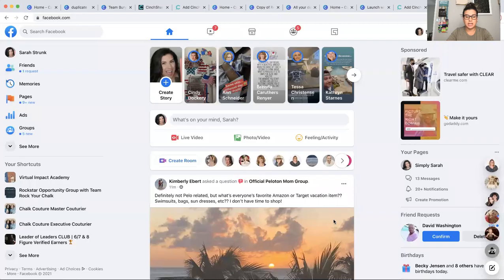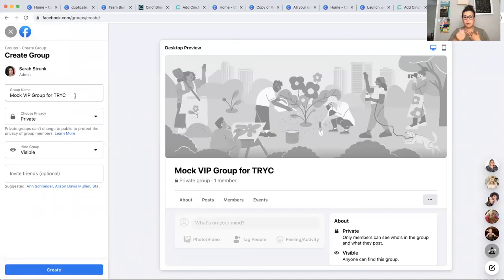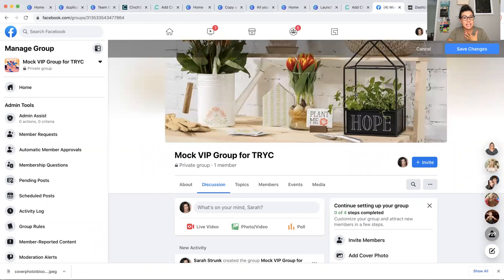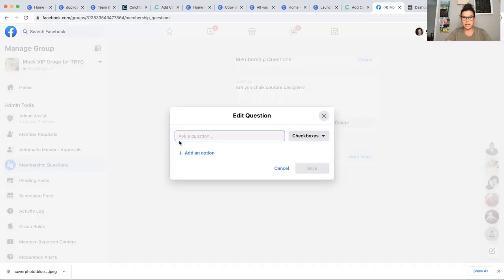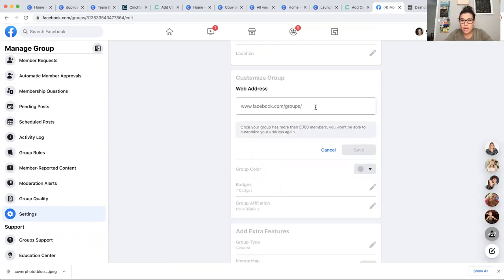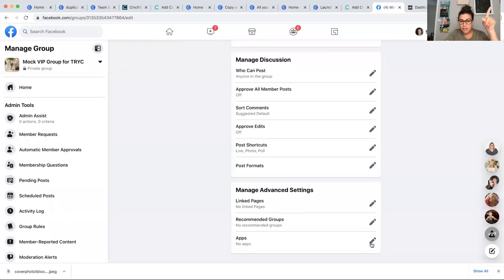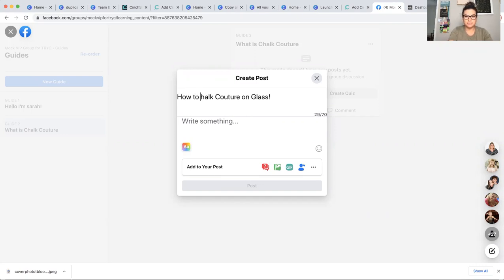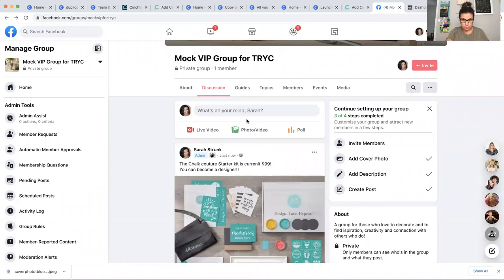How to set up a VIP group for Chalk Couture